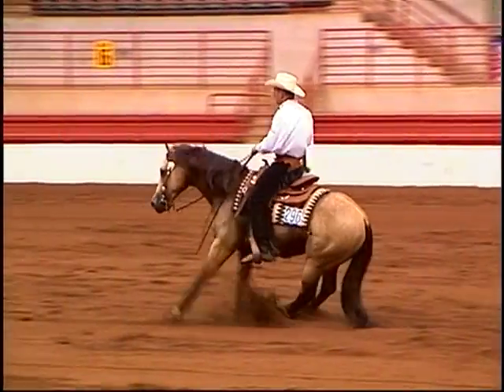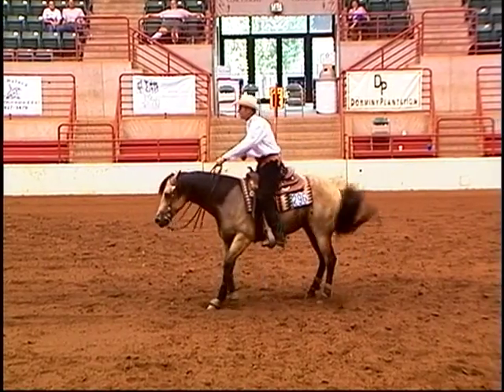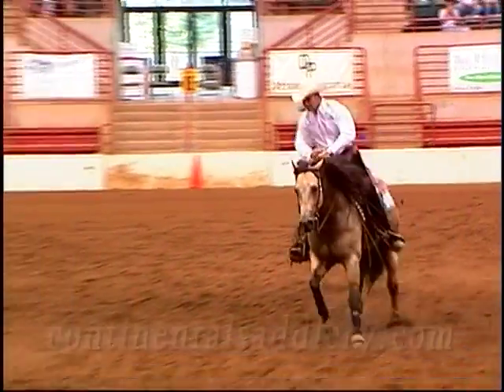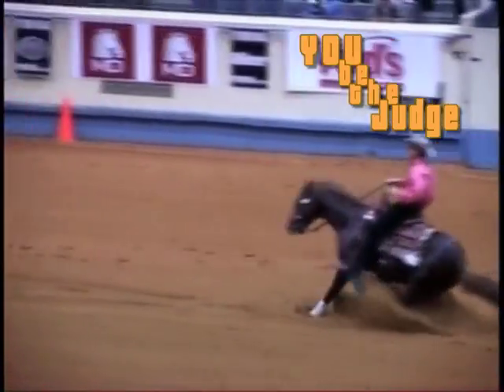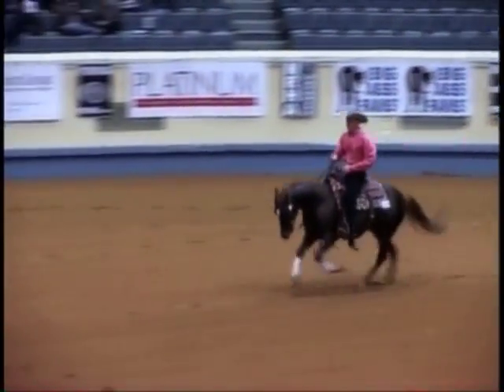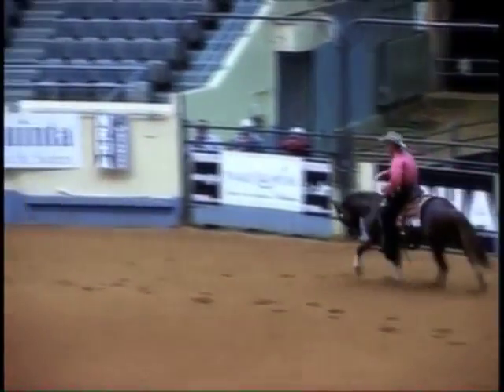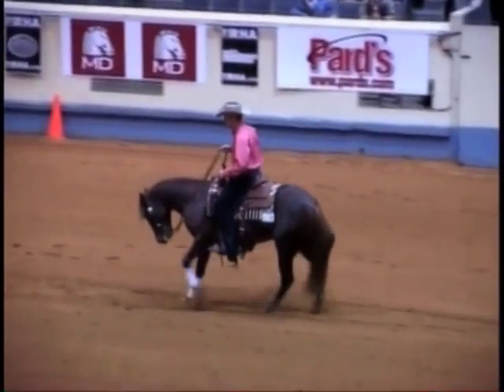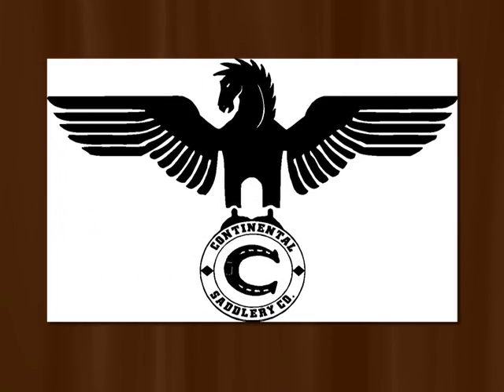NRHA Inside Reining "You Be The Judge" answer for OCt18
Here is the answer to our maneuver posted on Facebook.